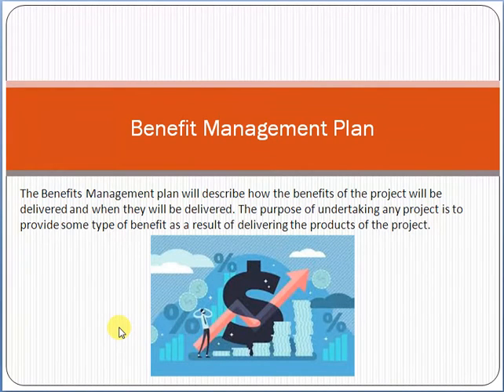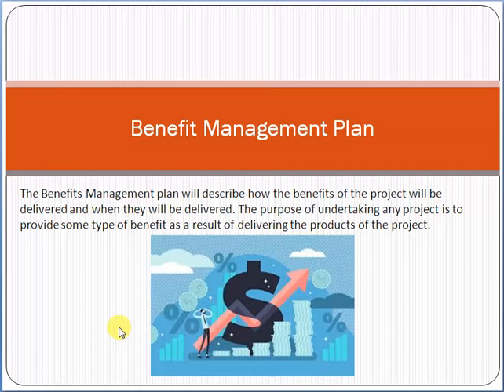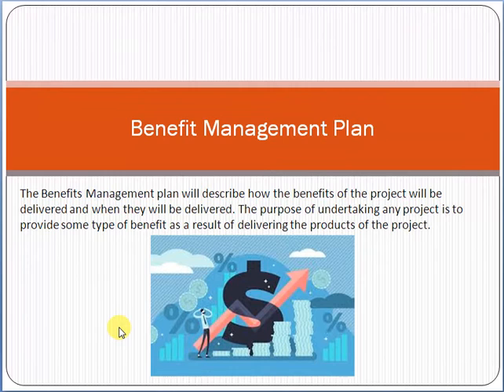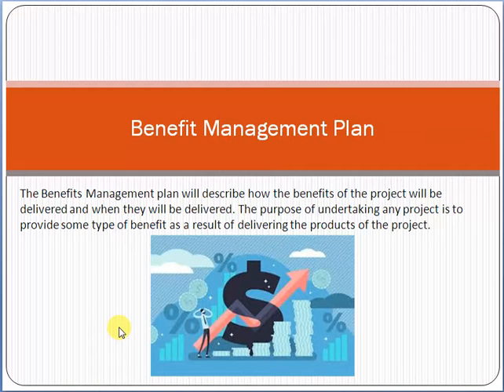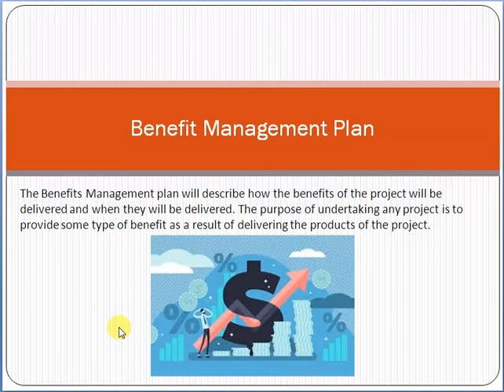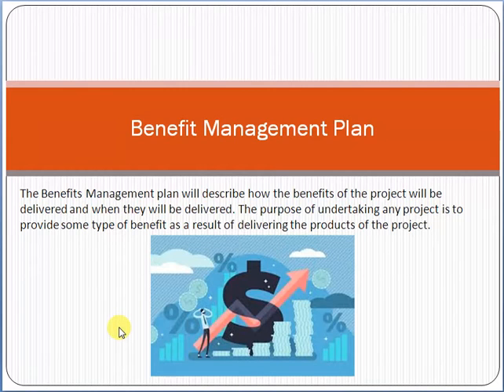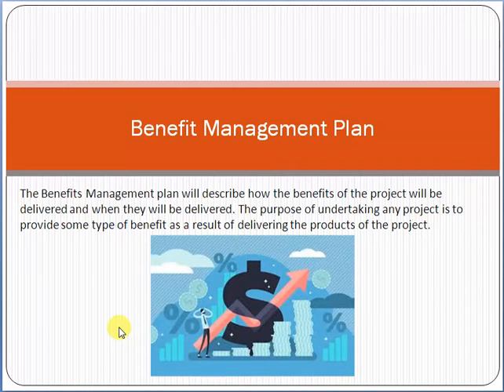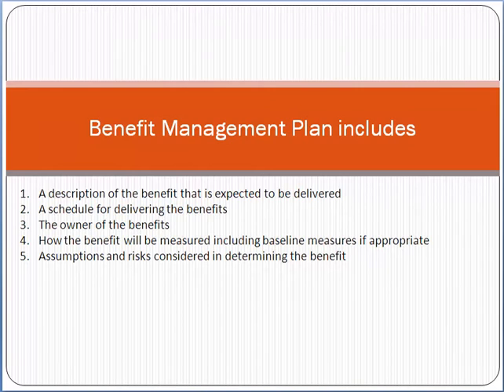Benefit Management Plan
The Benefits Management plan will describe how the benefits of the project will be delivered and when they will be delivered. The purpose of undertaking any project is to provide some type of benefit as a result of delivering the products of the project.